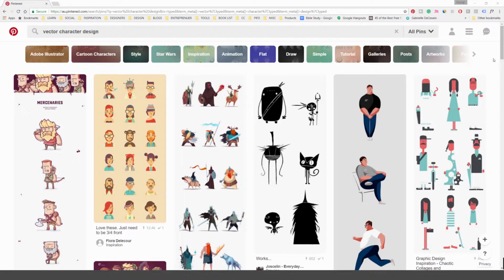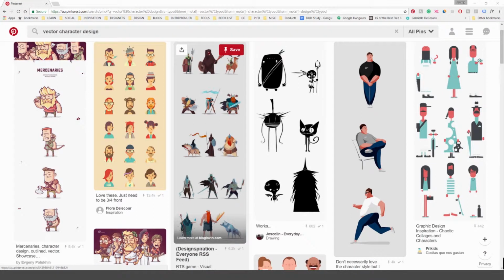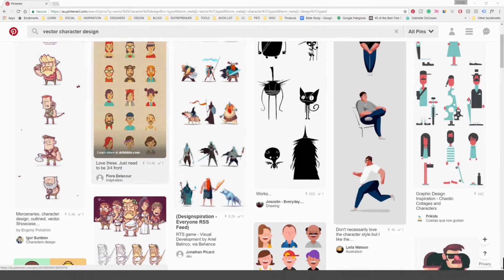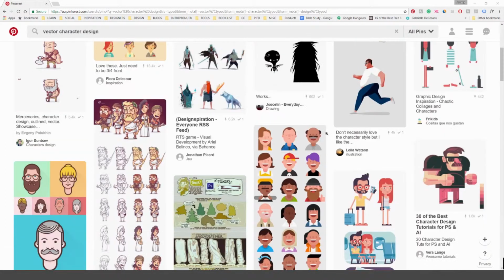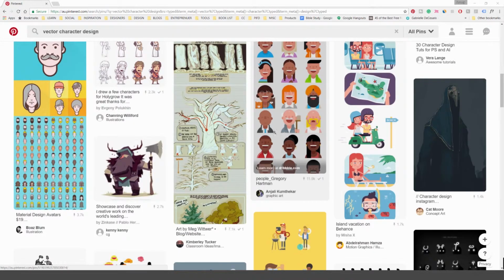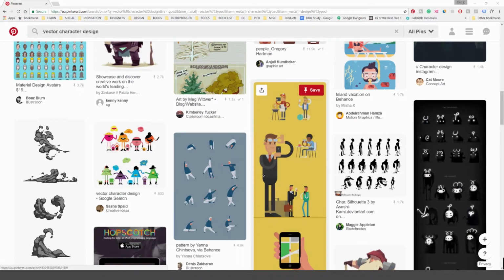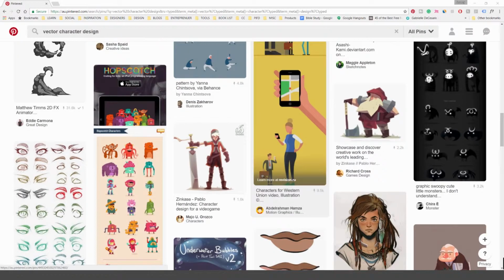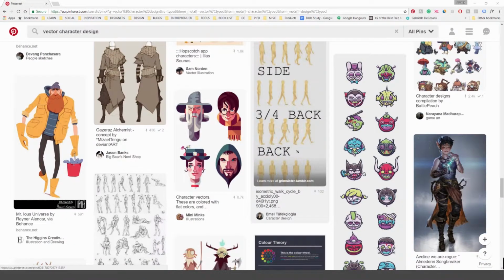02/06 Inspiration — Illustration: Design a Family Bunch